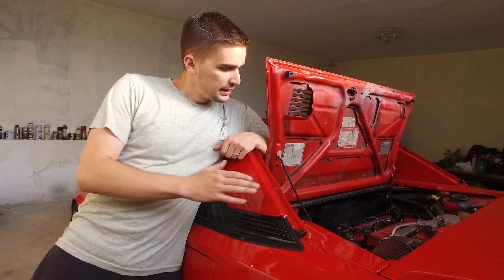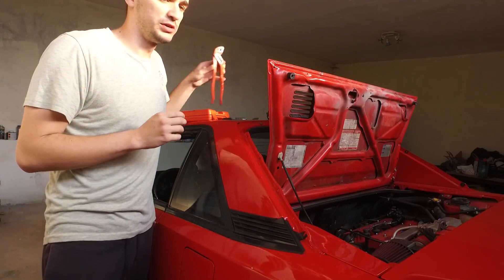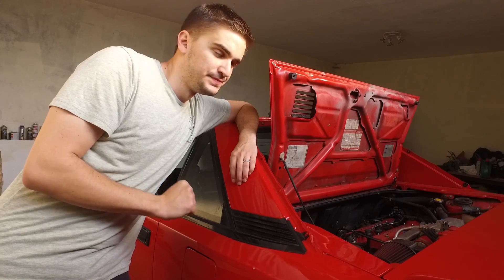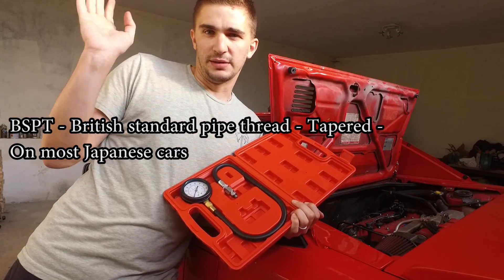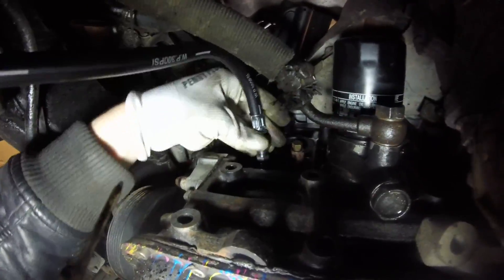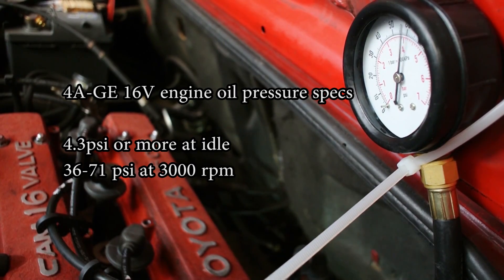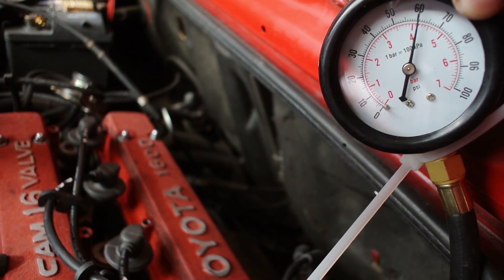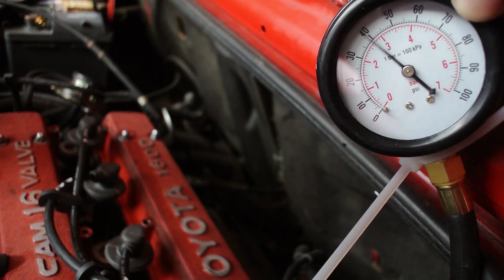How to check your oil pressure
Oil pressure tester

Here's a quick litttle video showing you how to check the oil pressure on your engine

Oil pressure is one of the most important things when it comes to your engine's health.

My 4age 16v engine on my toyota mr2 mk1 aw11 has recently developed some strange engine noise and I am doing a series of tests to determine what's wrong.

Oil pressure is extremely important because without adequate oil pressure the metal compotenetns inside your engines like your crankshaft journals and connecting rods would make contact and your engine would suffer catastrphic failure.

Checking your oil pressure is super easy. All you need is an oil pressure tester and some pliers. YOu can get an oil pressure tester super cheap from eBay, which is where I got mine for like 20 bucks.

After you have done that you will need to disconnect your oil pressure sender and attach the oil pressure tester in its place. Be sure to research whether your oil pressure sender uses NPT, BSPT or BSPP fittings.

Once you have connected your oil pressure tester fire up the engine and keep an eye out for the pressure and the leaks. Make sure you test the pressure when the engine is hot, and also when it is hot. And also at idle and at 3000 rpm.

My oil pressure was thankfully within spec but my oil pressure needle was kinda bouncy which worries me a bit so I will be dropping my oil pan in the videos to come and checking for rod knock by looking directly at my bearings.